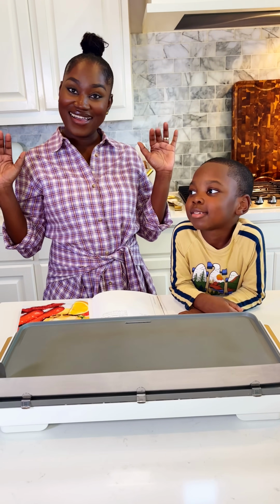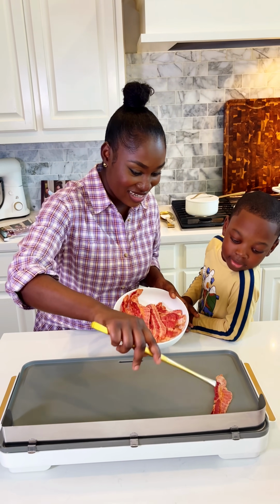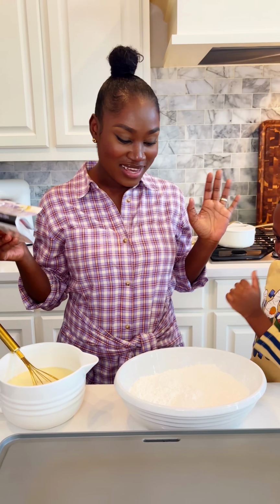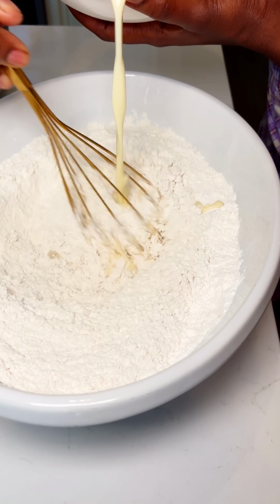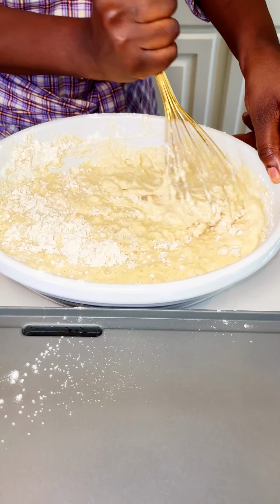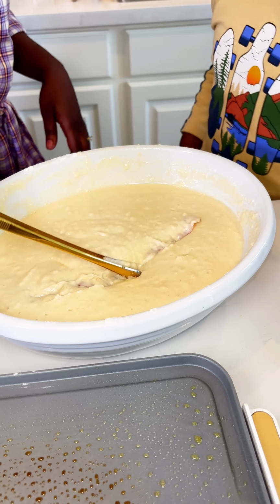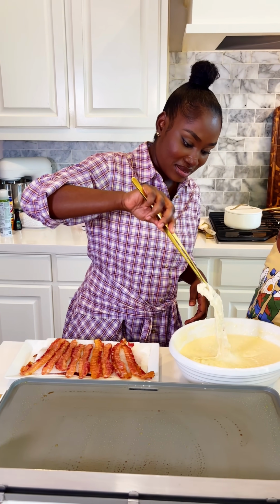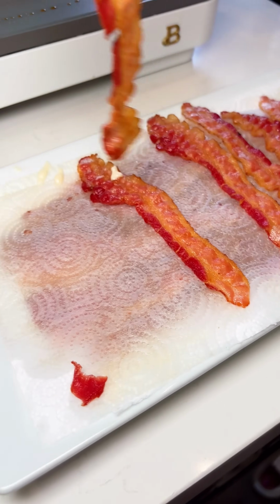I dipped cooked bacon in pancake batter, here is how it turned out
If your children love pancakes and bacon, You have to try this 👌🏾